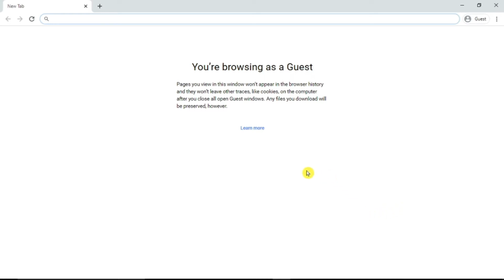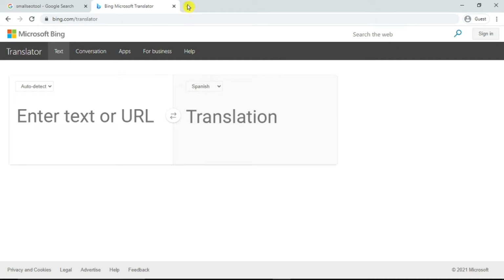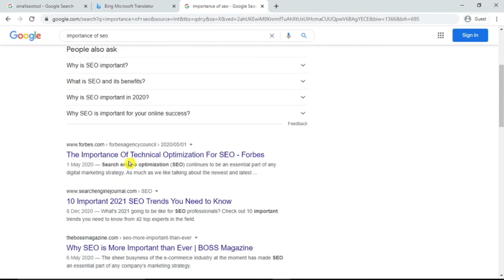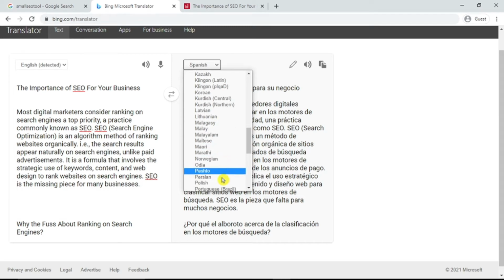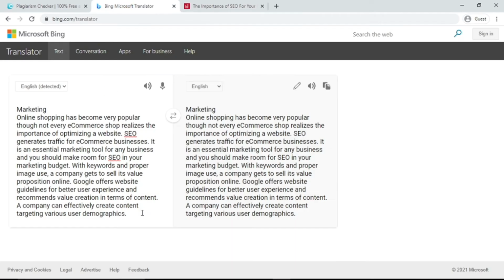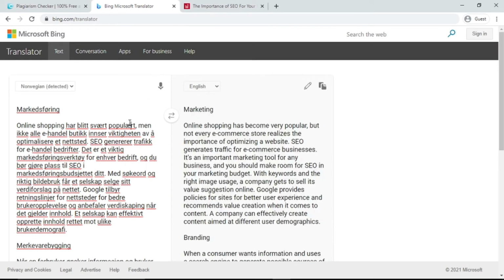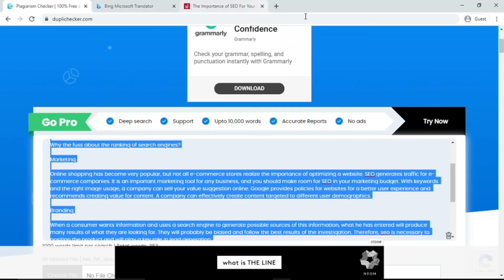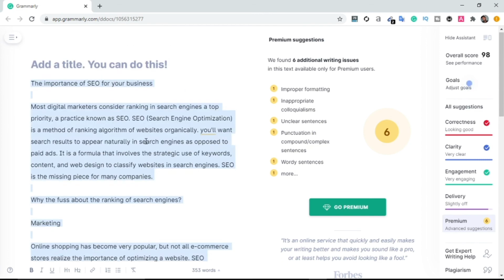Article Spinning 🌀 How To Rewrite Articles In Your Own Words 2024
How to rewrite articles in your own words
Article Spinning.

Learn the exact way to rewrite articles in your own words in this video. I made this video for those who interested in article spinning. Please note that these methods thought in this video is against Google article guideline policies so it is not intended to be used in your money site or for a white hat SEO practice rather Used in the Blackhat world where you'd want a faster result or a shorter project.

Article rewriting is a super technique used by so many today to manipulate website rankings so you have got to get the best practice so you don't end up working to no result. Watch this video today and learn how to rewrite articles in your own words for your web 2.0 websites, PBN and Google Adsense approval { Not Guaranteed for Adsense But In must case do work}